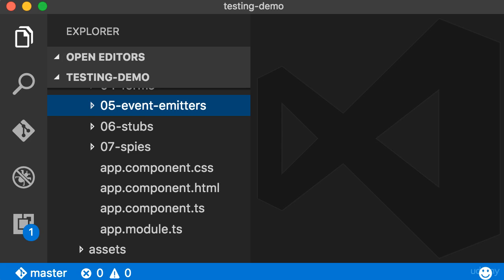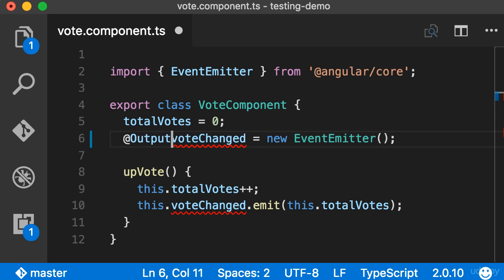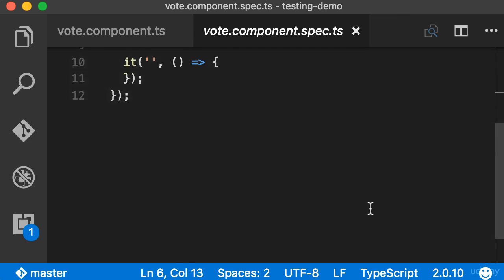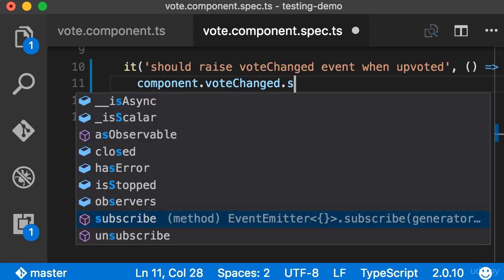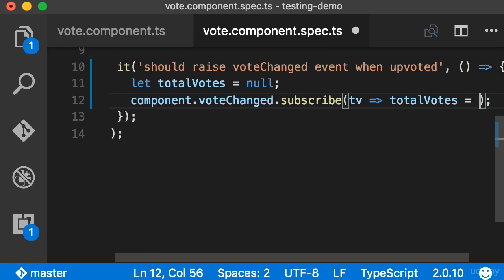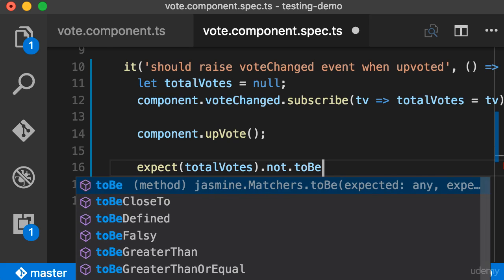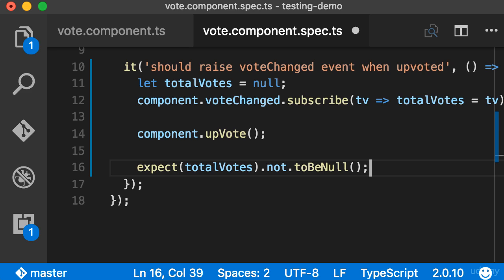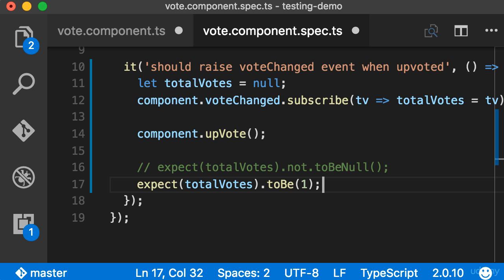07 1 Working with Event Emitters